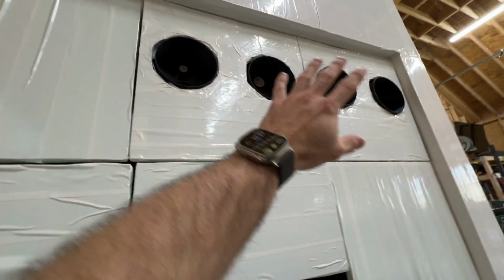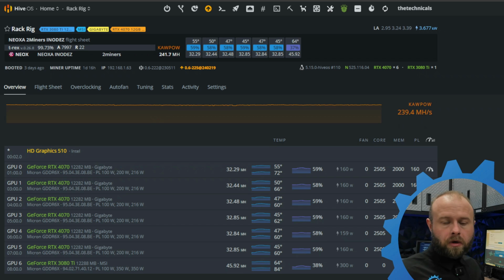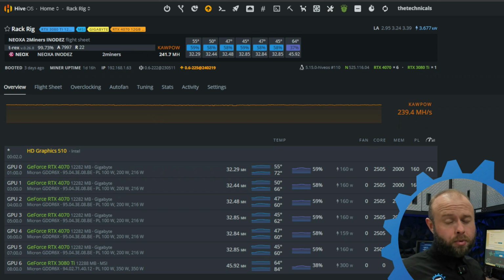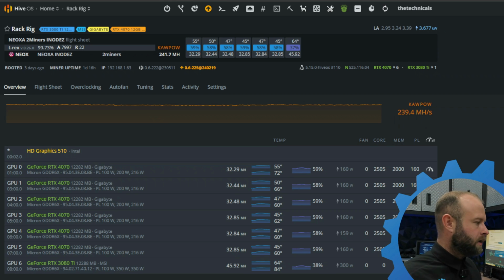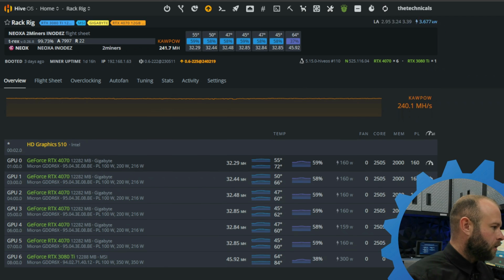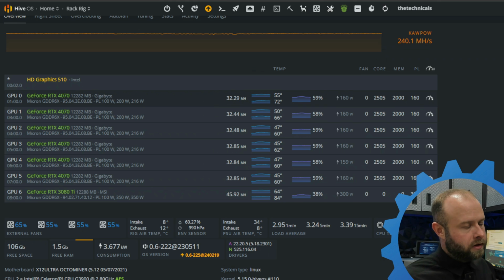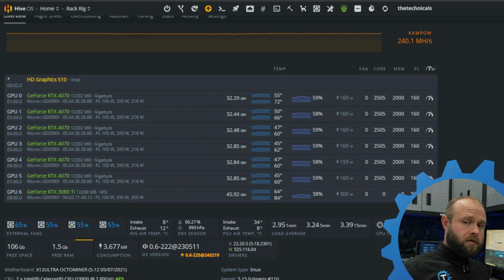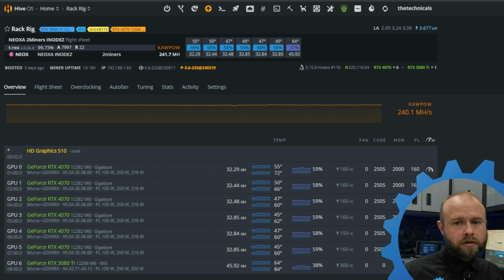GPU Mining Rig Build 2024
Am I insane to do this? Wyd?

GPU's (RTX 4070)
Case: Octominer (Buy on Ebay)
Case alternative via amazon
Cheap SSD
Dewalt screwdriver

⛓My 3d Printer
⛓My C Knife (Buck 102)
⛓Portable USB Powered 11” Monitor
⛓Primochill WetBench
⛓Drok Meter for monitoring power

⚙️Real G’s Tip Me ⚙️
🧻 BTC: bc1qu4zl3kl3ajgmcnsv23jp9r5w98wazrss6shta6
🧻 ETH: 0x48A6D6487787aCb9084B265c4f698090ABD3cAff
🧻 USDT: 0x48A6D6487787aCb9084B265c4f698090ABD3cAff
🧻 SOL: 9pMAAF9DA8p2RmhBhWhzSoDwyertmzfWQtRXvtoJYLMA
🧻 USDC: 0x48A6D6487787aCb9084B265c4f698090ABD3cAff
🧻 DOGE: DRFw9AghRs6WDt1LUPtTn6omfxfCBEBT5f
🧻 ADA: addr1q9f8lweppckn847pztayju5m2nsdx7swj2ll2ssrgcpu4j2j07ajzr3dx0tuzyh6f9efk48q6daqay4l74pqx3sretysm92jc5
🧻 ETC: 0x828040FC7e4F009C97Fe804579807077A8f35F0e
🧻 RVN: RVWtr95tGSD4MSGNykDn42xLSPaaFbB6Ae
🧻 ZEPH: ZEPHYR3ReJ2WZFPCCVKMZwfRKUQYBjzYViFTfJHavDtoVkzok937SFm3tWdEeN4fCmHPJM375UyB9YEYPd8NQh5gALRAmigABkv2V

“TheTechnicals” is not a financial advisor. The information contained within this media is for informational and entertainment purposes. The Technicals assumes no responsibility for any actions taken by viewers. We encourage viewers to do their own research on products, services, and investments themselves.